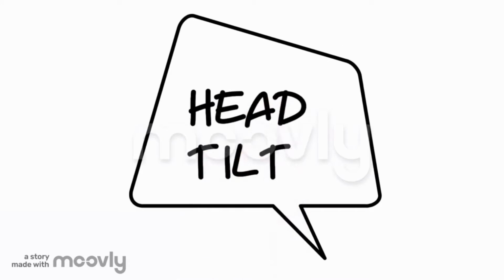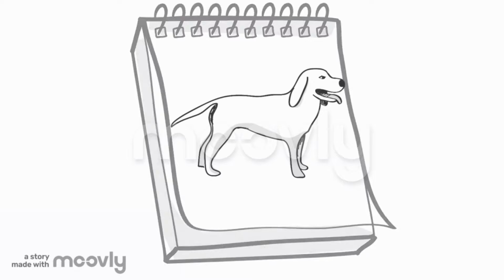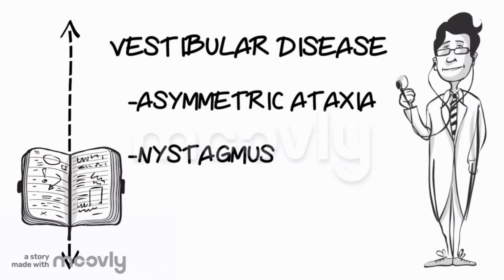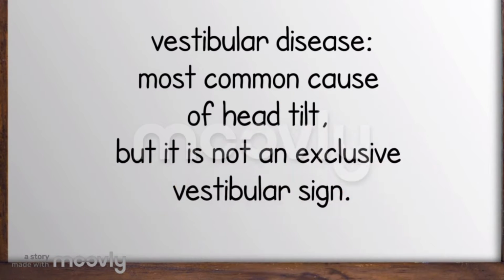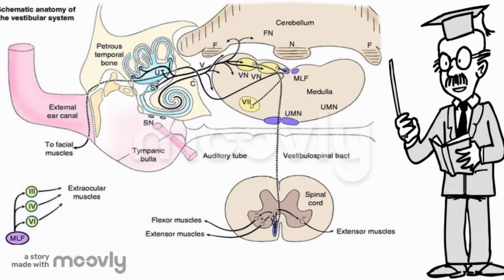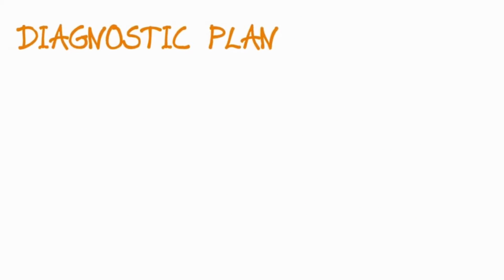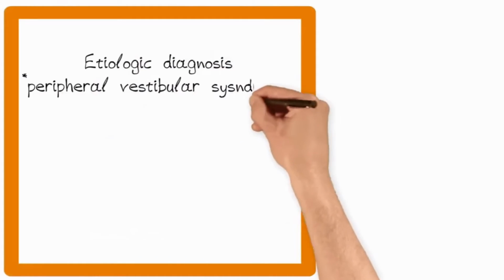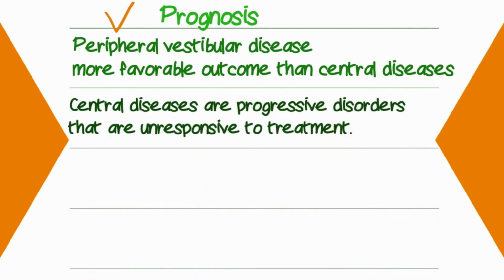Head tilt in canines